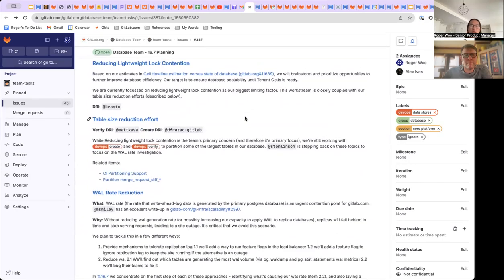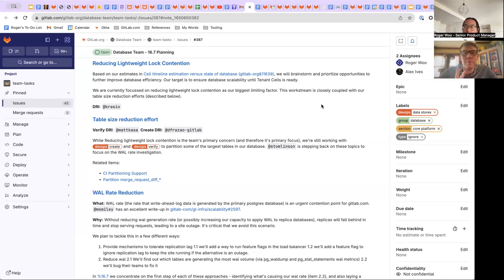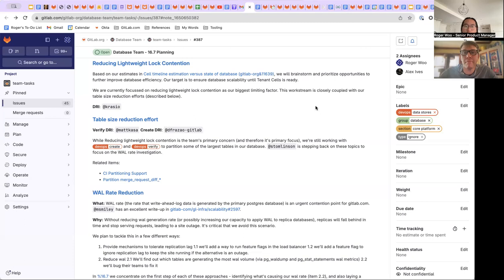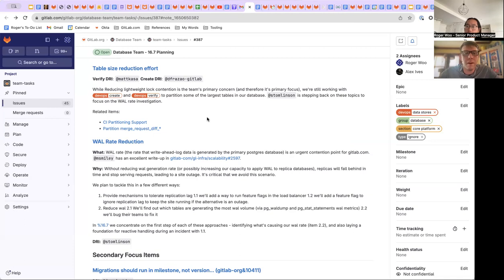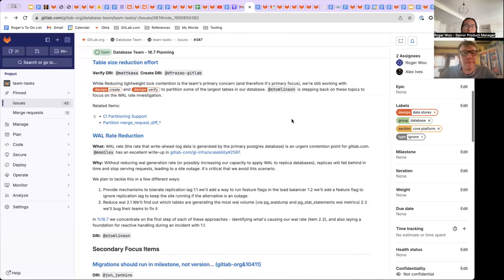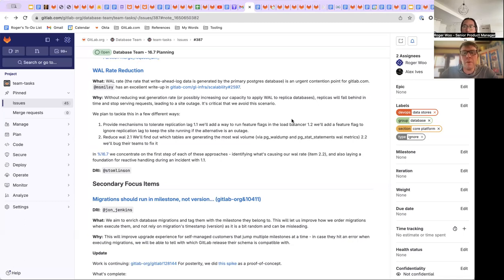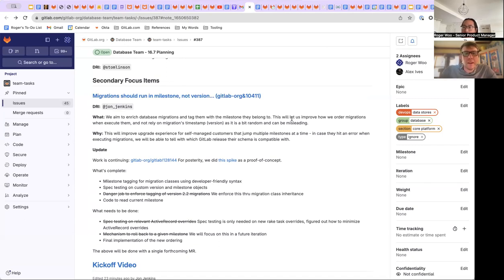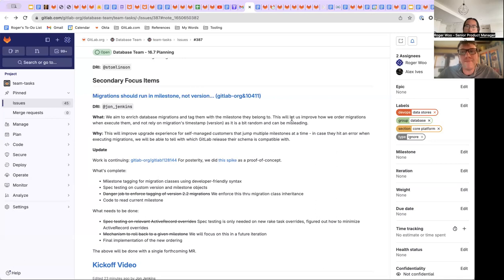GitLab 16.7 Kickoff - Database